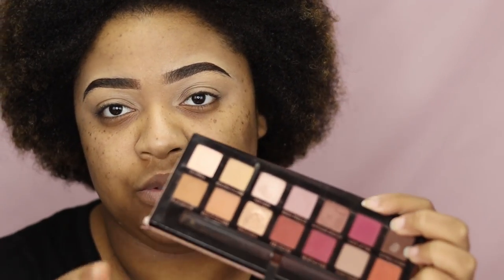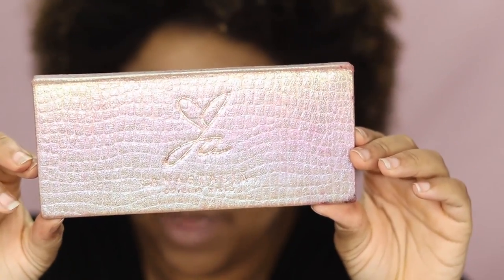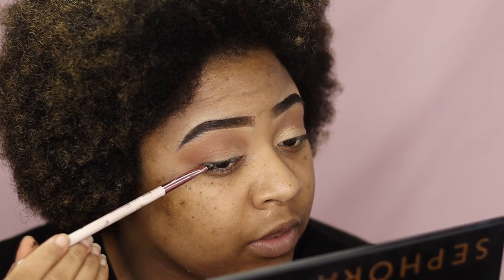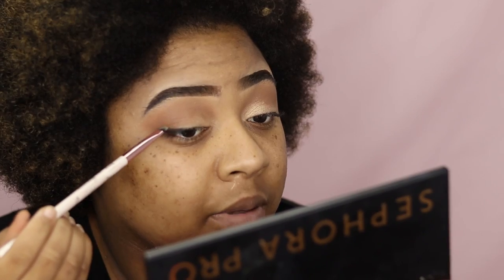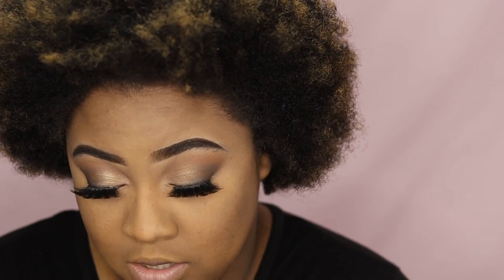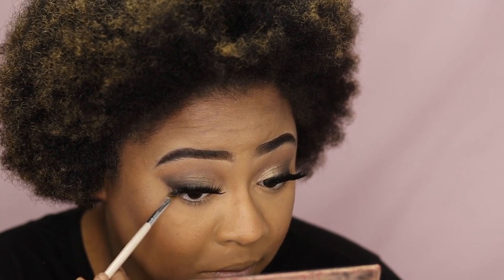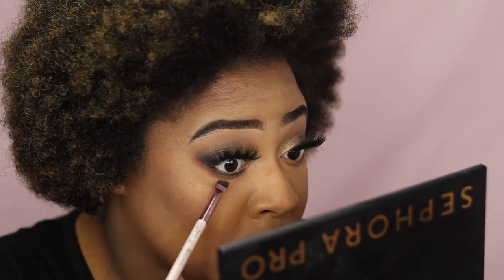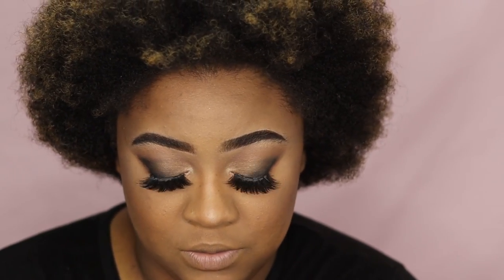Twas the Night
Heyyy !

'Twas the night before Christmas and. YOU ARE WATCHING an Aaliyah Choyce Makeup tutorial !!! You are living the good life ! Plus Santa is coming through later 😉 !

‘Twas the night before Christmas checklist:
Pajamas ✅
Netflix ✅
Cookies & Milk 🍪🥛✅
Santa on the way 🎅🏾✅
THIS Neutral beat for the Santa greet 💋✅

LAKEY INSPIRED - Days Like These (BASS BOOSTED) | Chill Lofi Hip Hop | No Copyright

Face:
Fenty Hydrating Foundation (345)
Fenty Pro Filt'r Concealor (340)
Juvia's Place I AM MAGIC Concealor (16)
L.A. Girls Sassy Blush palette (blush and highlight)
Ruby Kisses Artist Contour Palette (Medium)

Eyes:
Amazon eyeshadow palette
ABH Jackie Aina palette (Soleil & Zamn)

Lips:
NYX Cream
Fenty Stunna (Flossy)

R E A C H  ME  O N  M Y  S O C I A L S !